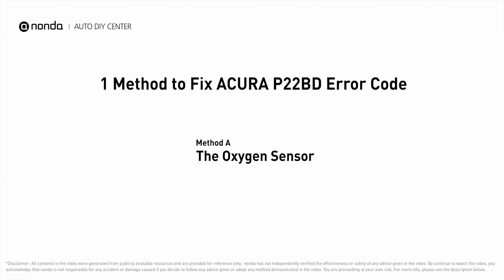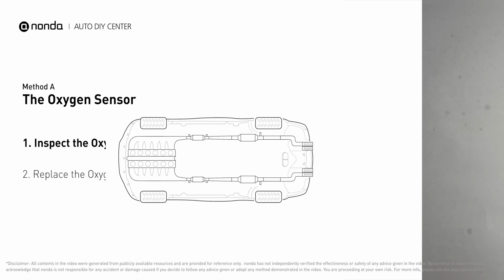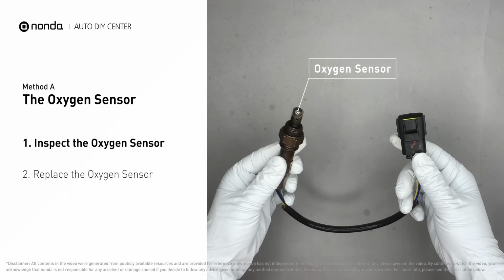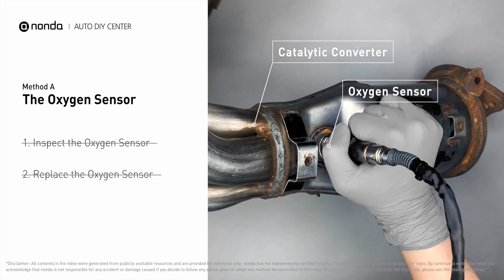How to Fix ACURA P22BD Engine Code in 2 Minutes [1 DIY Method / Only $19.45]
Claim your FREE engine code eraser

This video shows you How to Fix Engine Code ACURA P22BD in the easiest, quickest, and cheapest way. 1 practical solution to fix the ACURA P22BD error code. 1 simple DIY solution to repair ACURA P22BD.

Engine Code ACURA P22BD: O2 Sensor Reference Voltage Circuit Low Bank 2 Sensor 2.
It indicates that the powertrain control module has detected a reference voltage that is not within the range of the bank 2 sensor 2 oxygen sensor.
Cylinder No.2. Catalytic Converter. Inspect Electrical Connections, Wire Harness, And Metal Tabs. How to replace an oxygen sensor. How to replace the O2 sensor. Tips and tricks for replacing the oxygen sensor in your car and fixing code ACURA P22BD.

Fix Engine Code ACURA P22BD Easy DIY Method A | The Oxygen Sensor

The components displayed in this video are generic components that may not apply to all ACURA vehicles. Vehicle manufacturers may use manufacturer-specific components that are different from the ones shown in this video.

0:00 What is ACURA P22BD
0:39 Method A - The Oxygen Sensor
1:20 Claim a FREE Engine Code Eraser